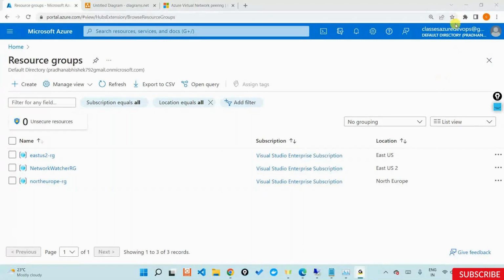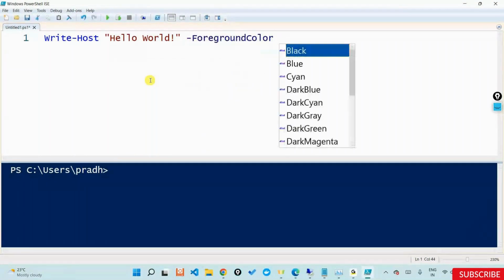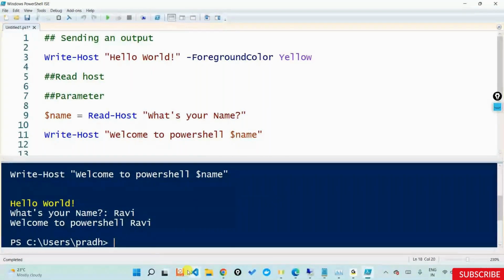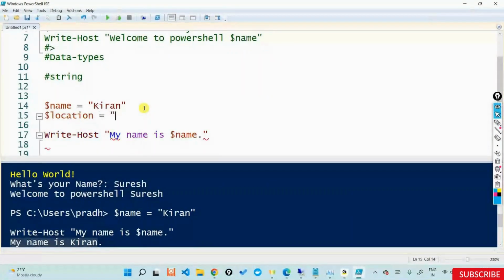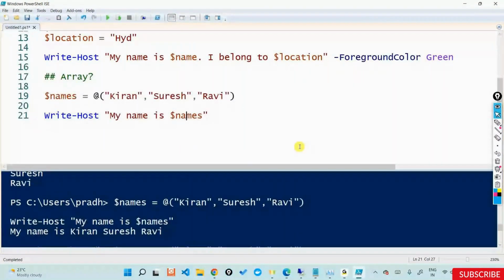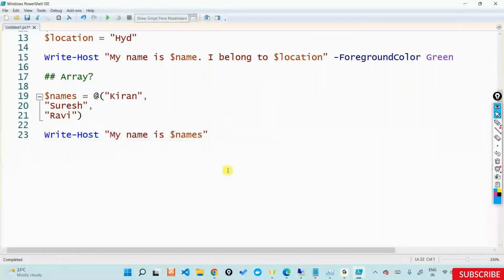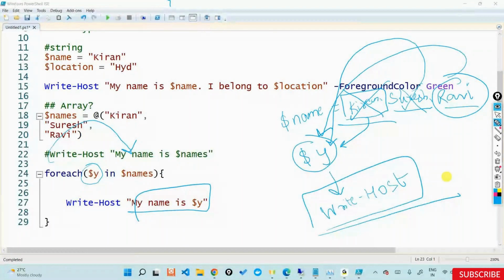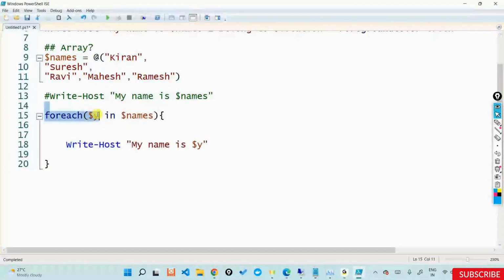Azure Devops Fundamental | AZ Devops Live Class 10a